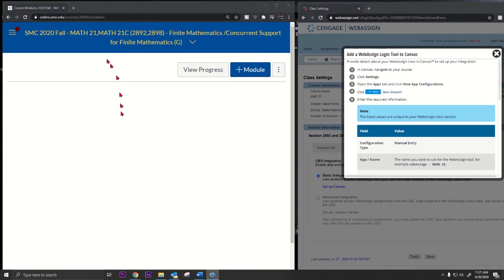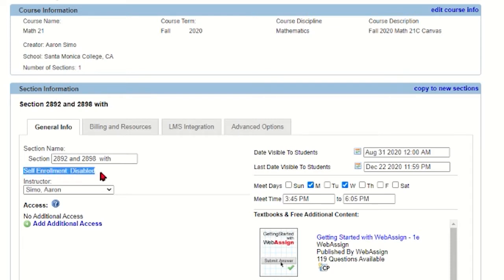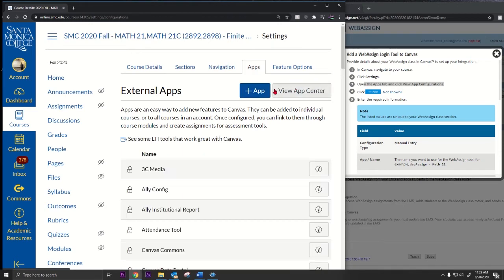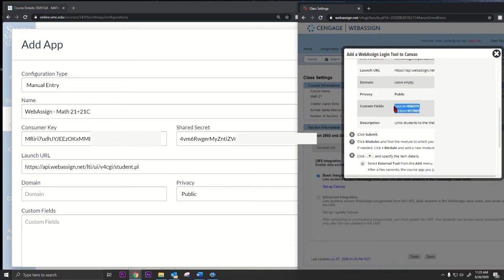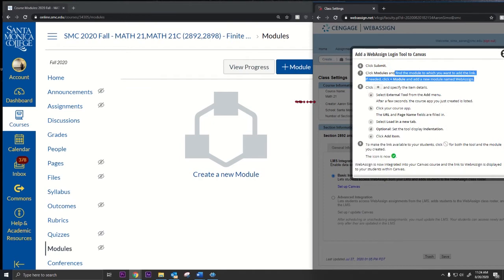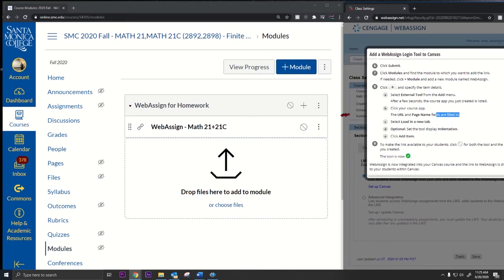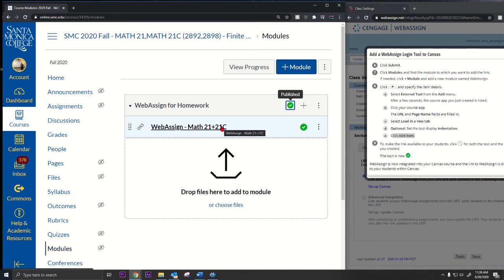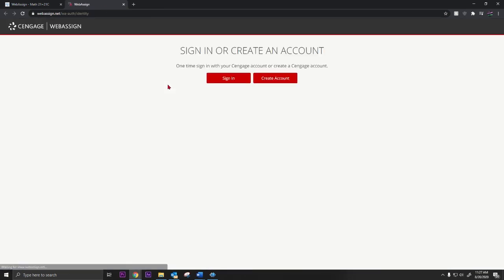Add WebAssign to Canvas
After you have created a course in WebAssign, i'll show you how to add that into canvas as a Module for students.